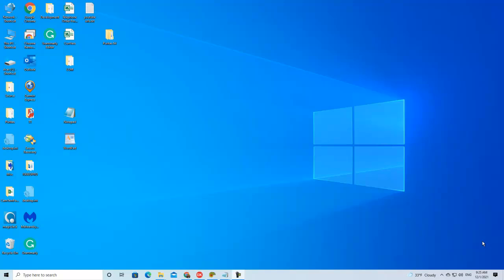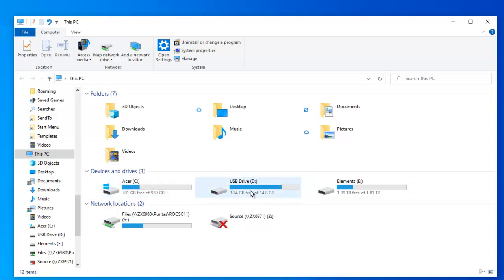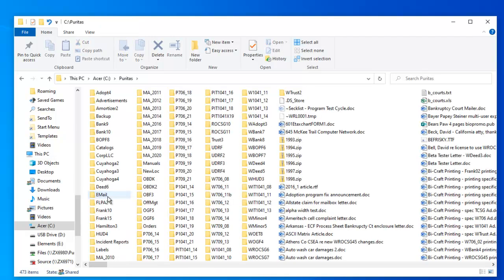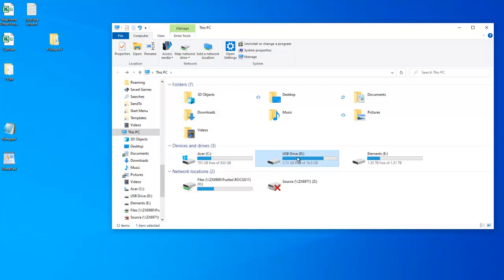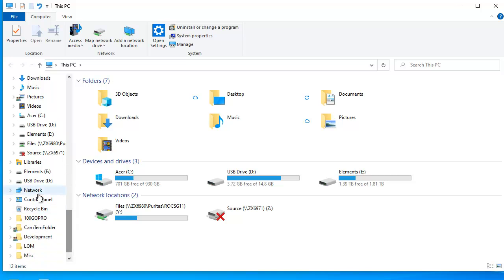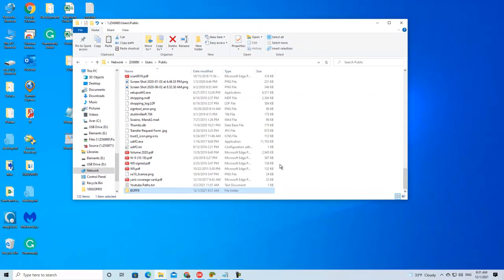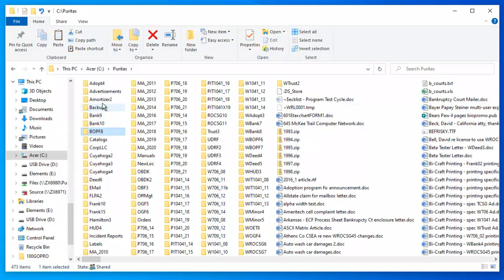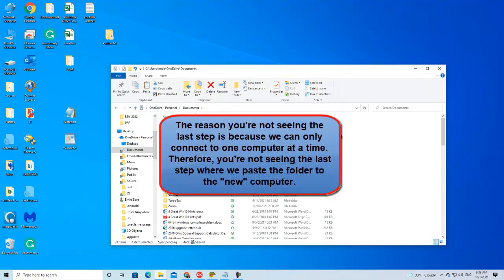FAQ#40 - Moving Files To A New Computer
A short video demonstrating how to move your client files (or any files for that matter) from one computer to another. It's a common question we get at Puritas Springs Software and we answer it in a couple different ways: using a memory stick, a network connection, and the cloud.